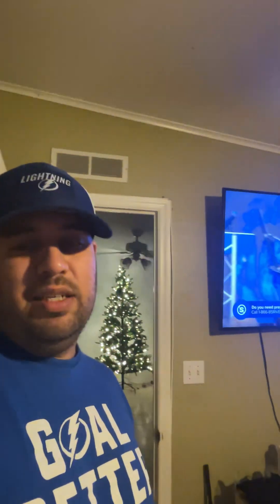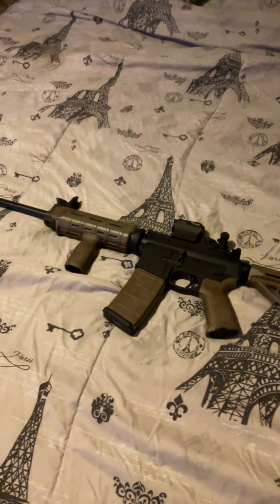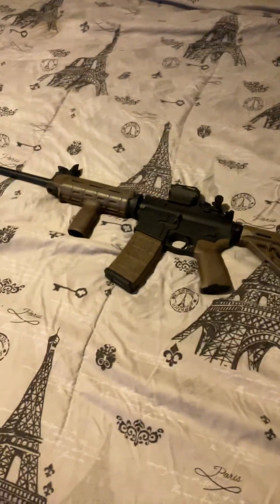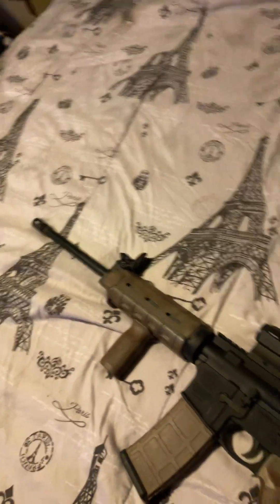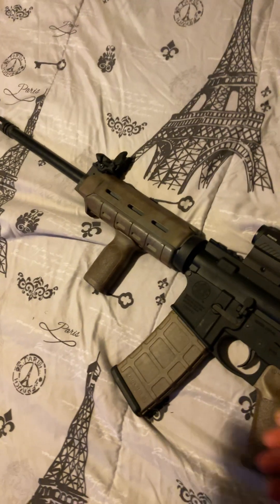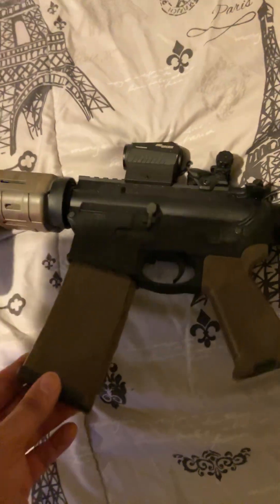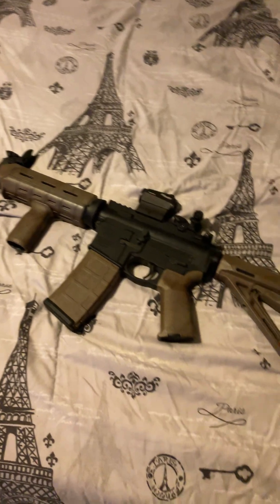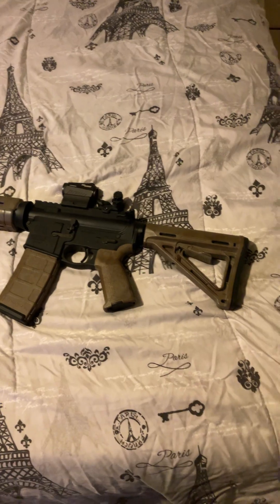January 4 first AR I brought and mck